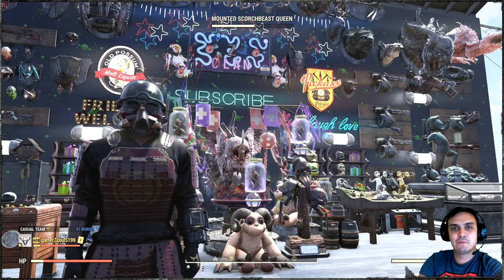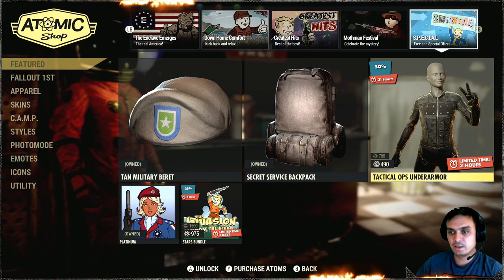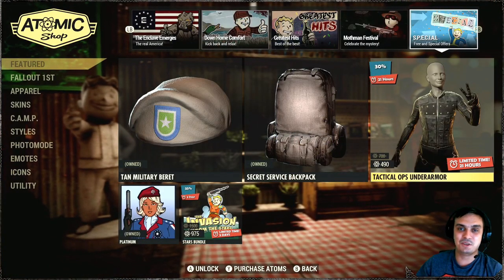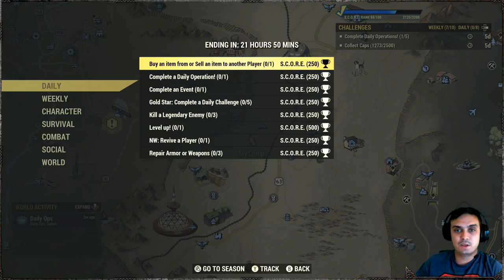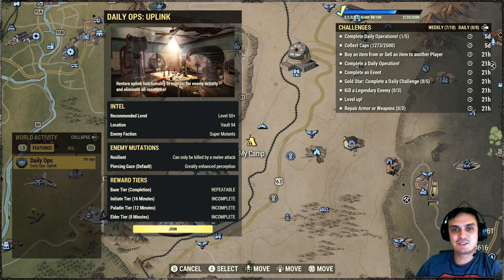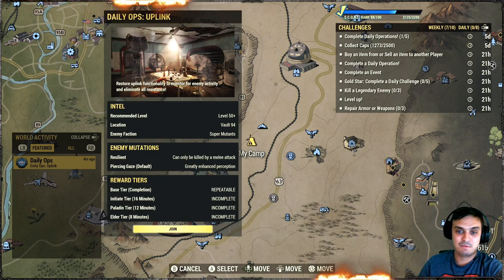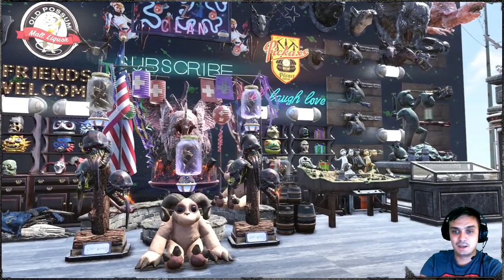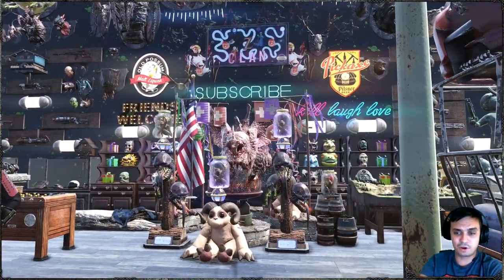Fallout 76 Atomic Shop | Tactical Ops Underarmor 30% OFF | Daily Score